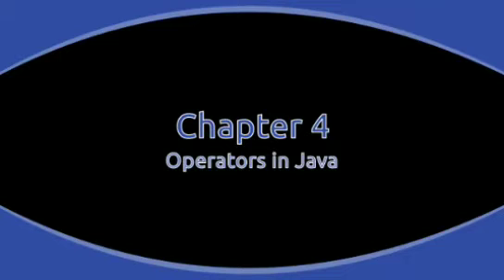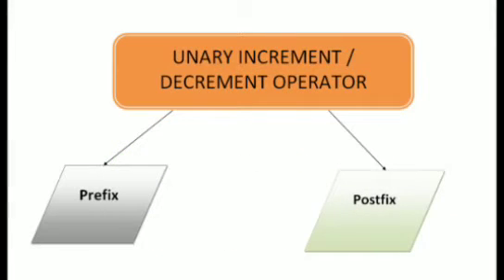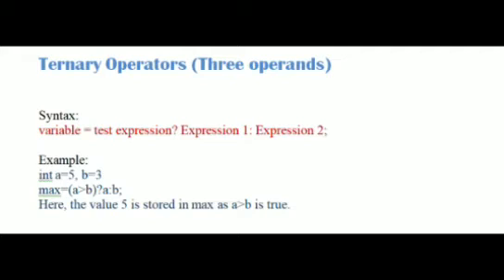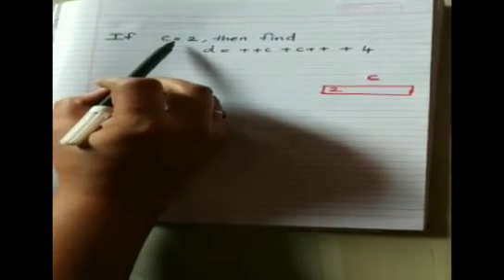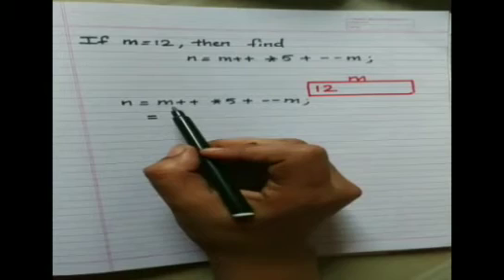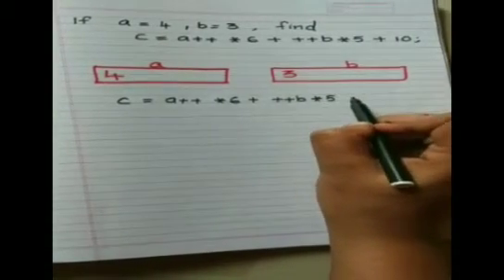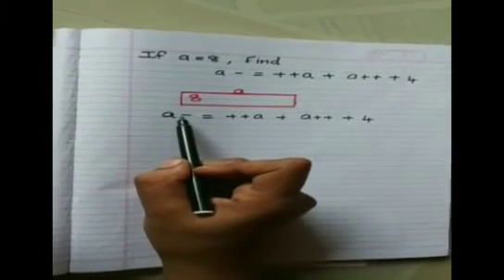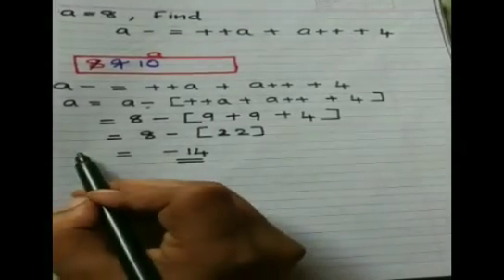Operators in java session 1